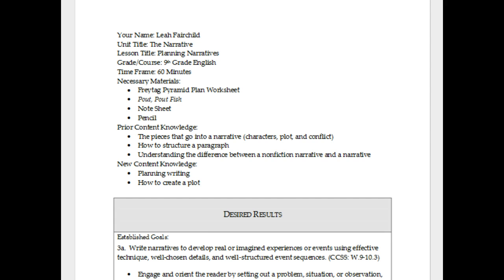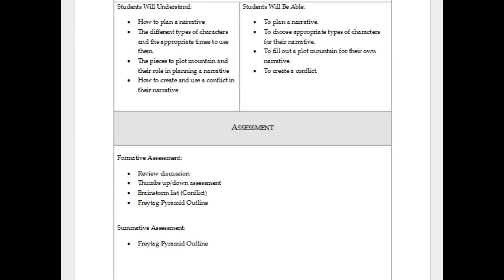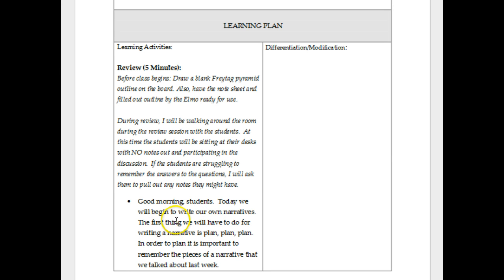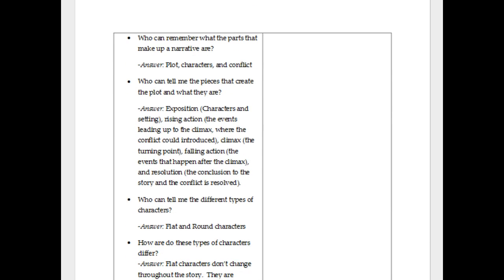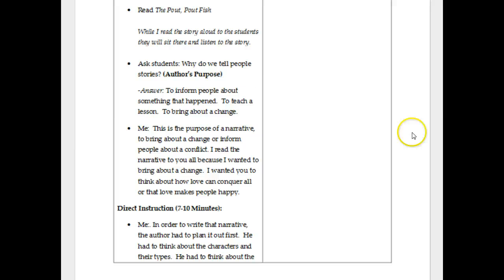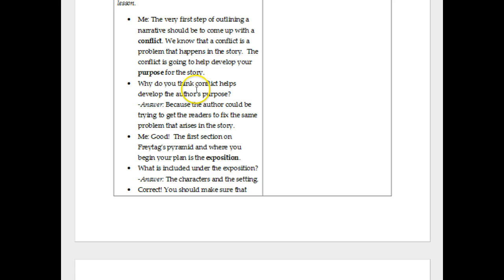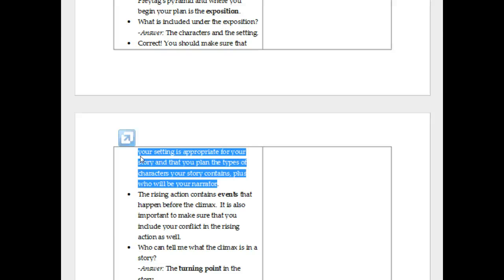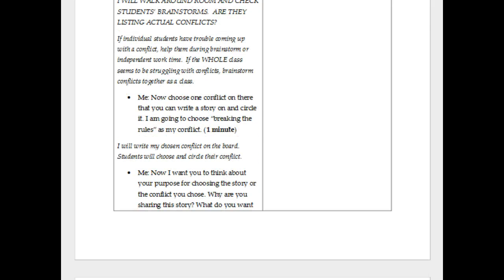Fairchild LP 1